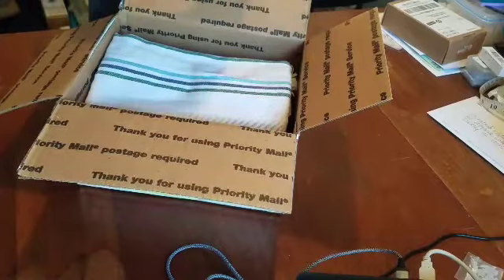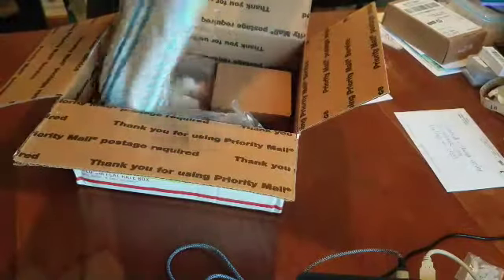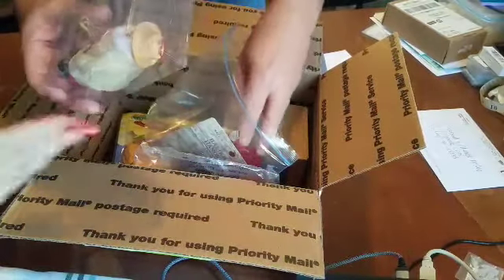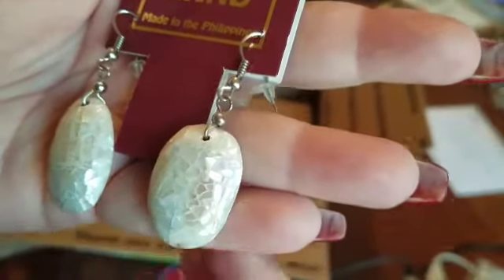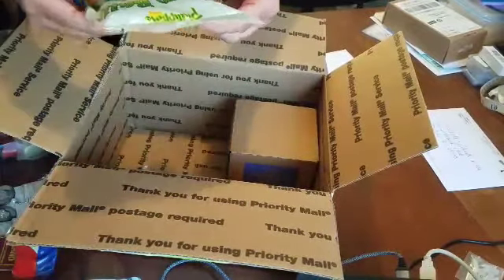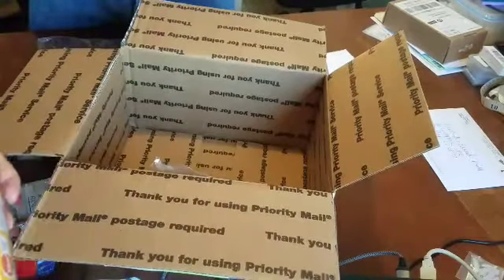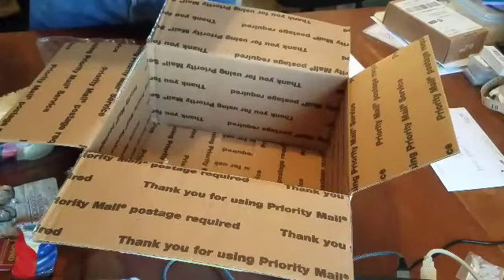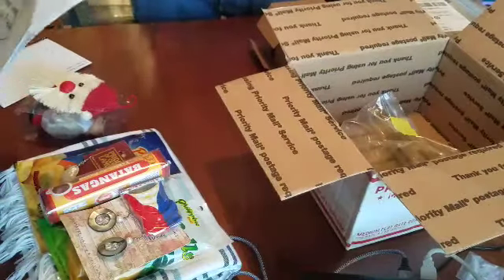Opening Friend Mail!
If you are so inclined you may contribute financially to the channel here. Any contribution is greatly appreciated but not at all required!